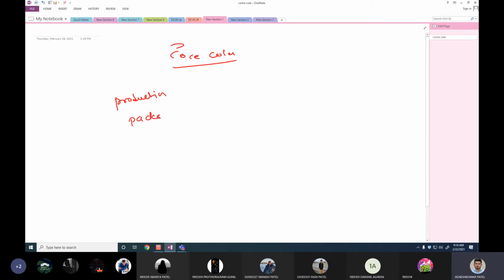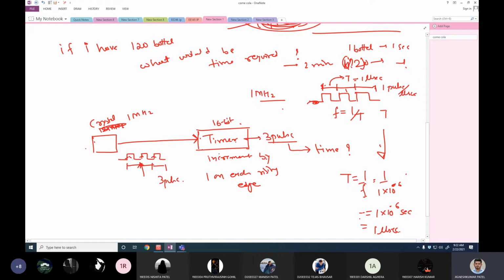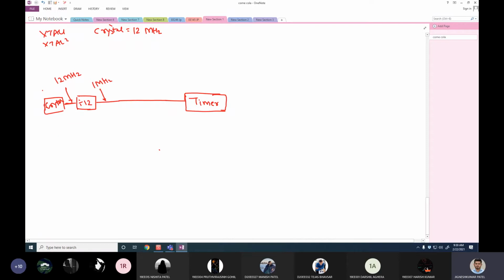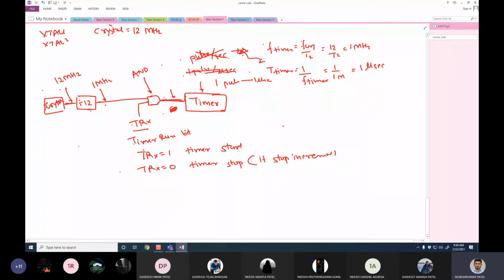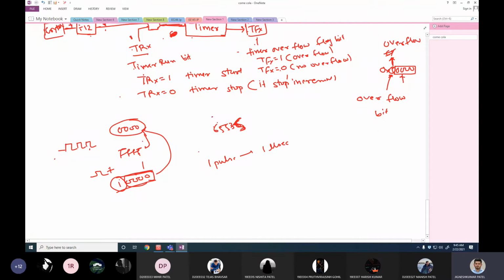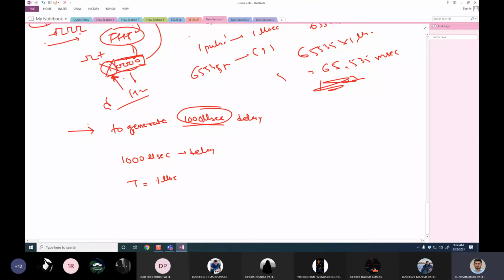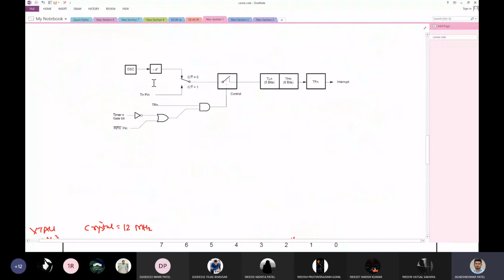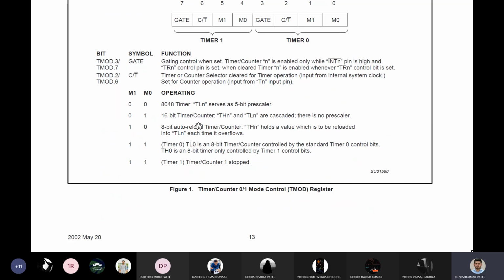EE246 Lecture 18 Introduction to Timer